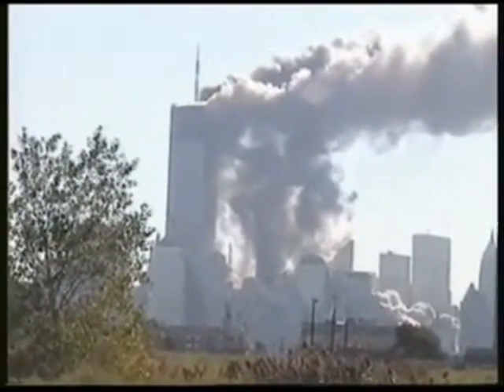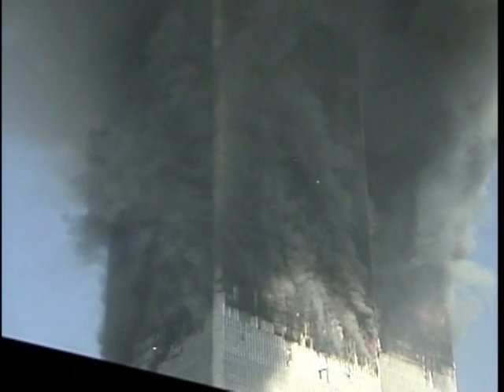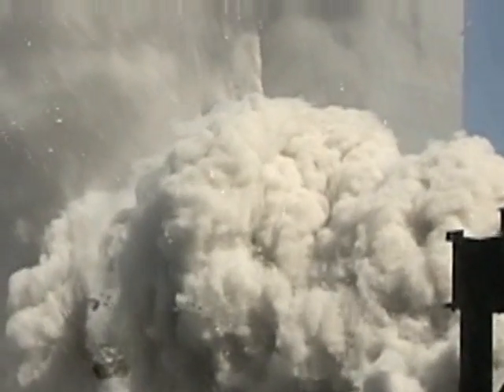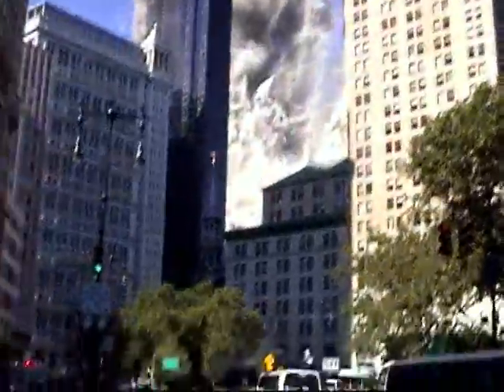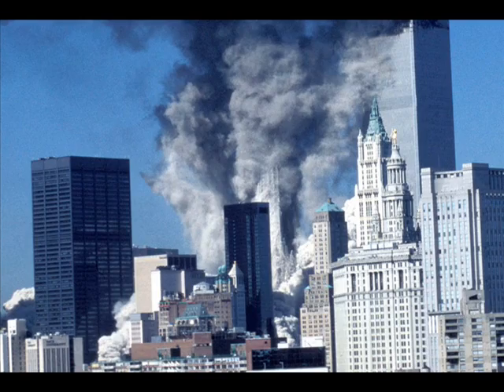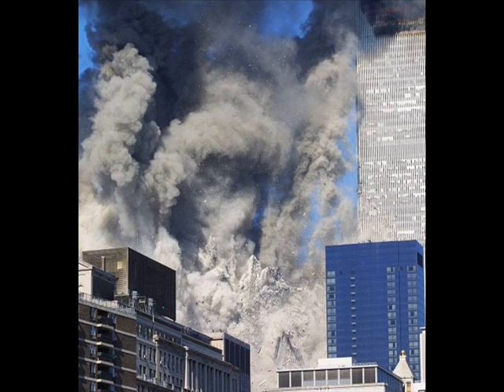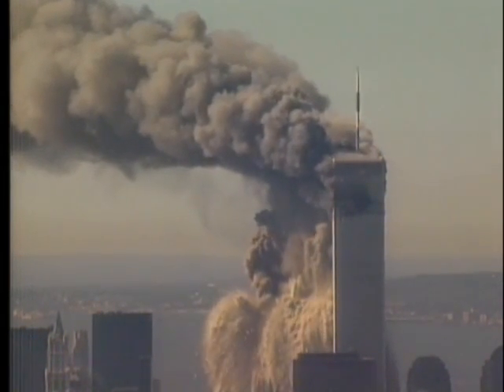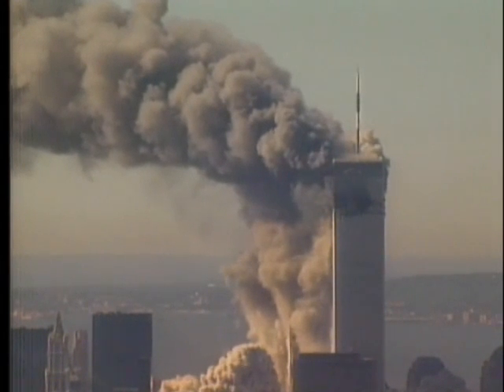WTC Tower 2 Collapsing Core Compilation